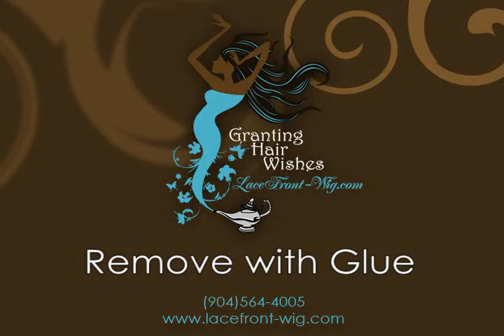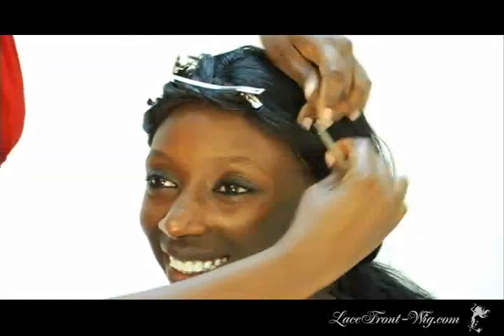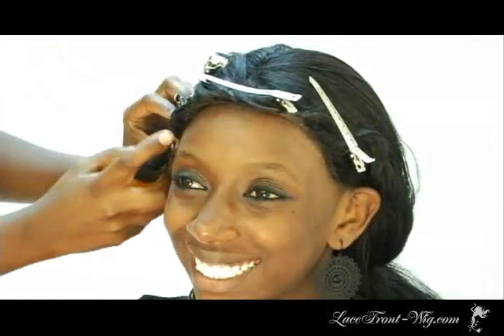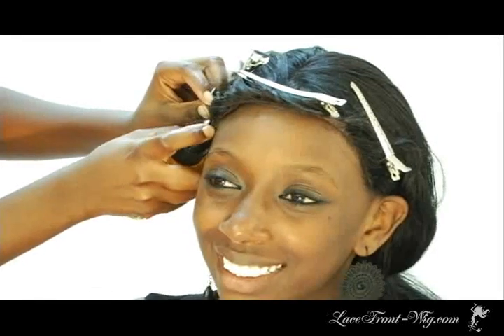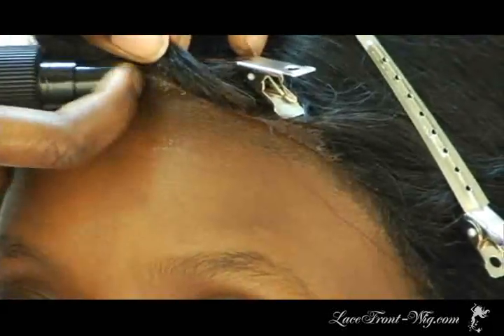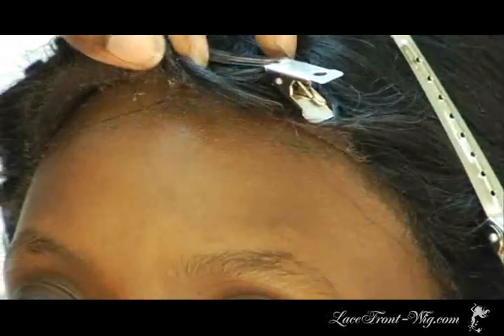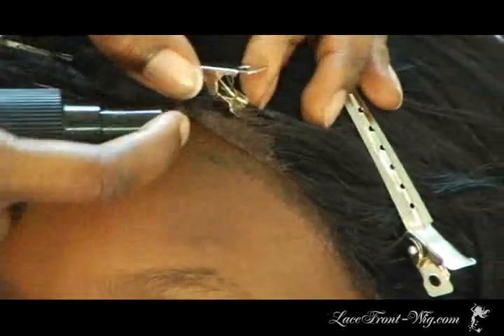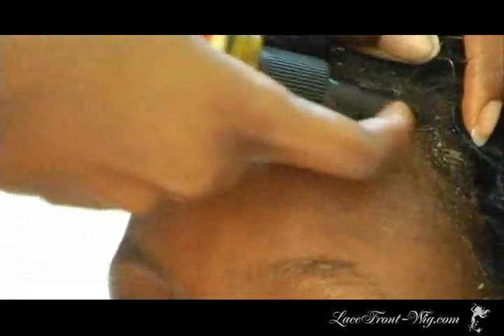How To Remove The Glue Adhesive From Lace Front Wigs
Explains How To Remove The Glue Adhesive From Lace Front Wigs.

If you would like to learn how you can sell hair extensions as well then check out our FREE online webinar class